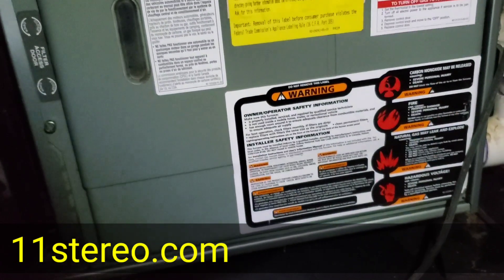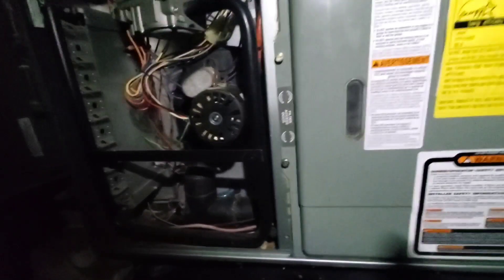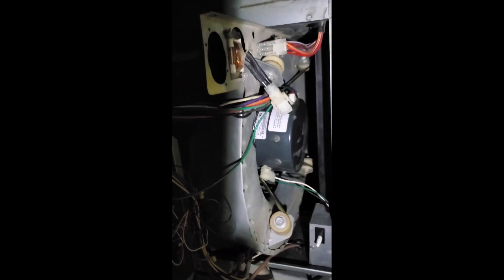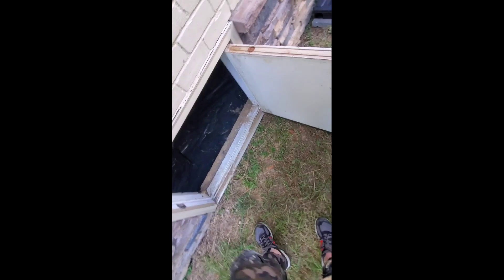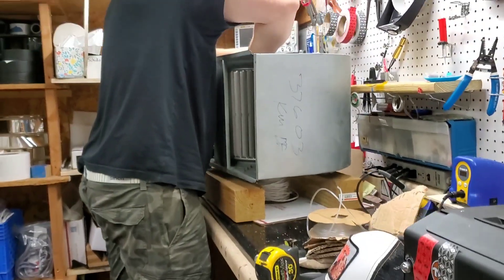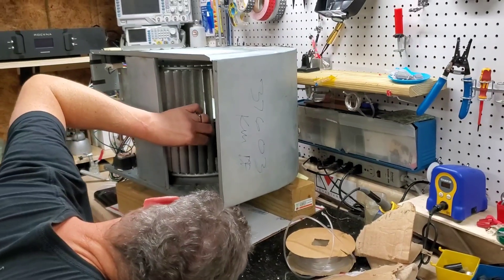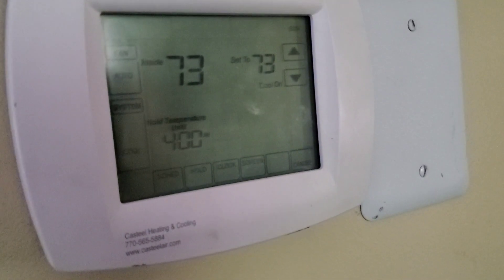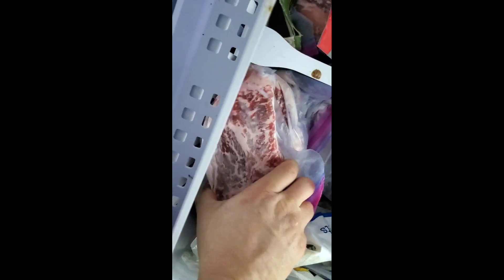OCD HVAC crawlspace Squirrel.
For 3 days AC was out at my place and it was the hottest part of
Summer in ATL. Thats what happened to the butter, it just melted. So I call for repair. Guy says its motor, and $2200 !! He can do it very next day. Long story short bought my own motor $700 delivered. Then went to HVAC re education class for a few days.  Now I know it real fine, yeah.